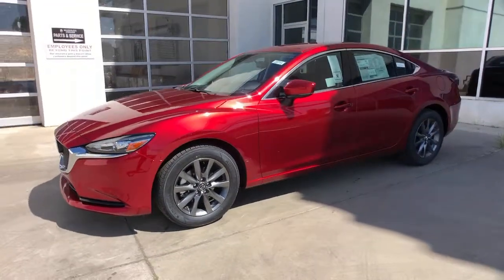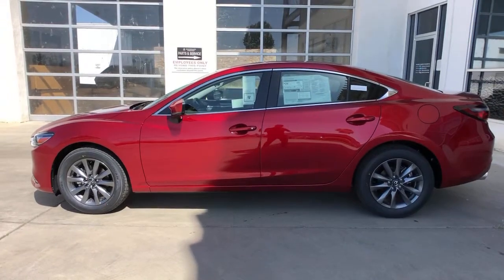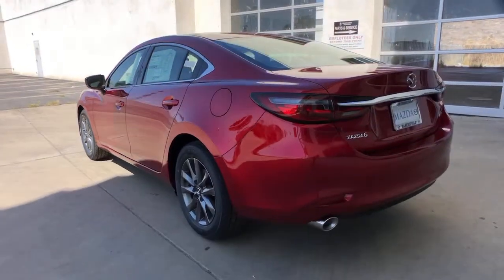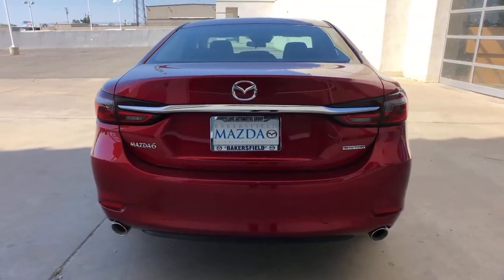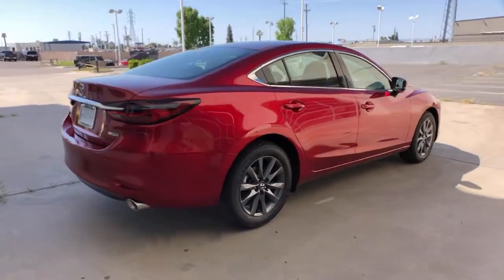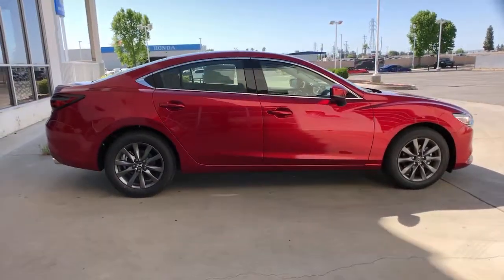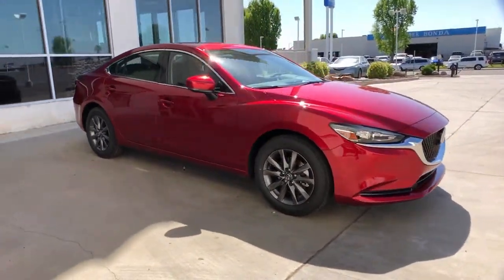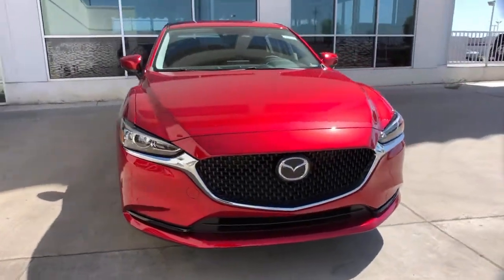2021 Mazda Mazda6 Arvin, Oildale, Shafter, Wasco, Bakersfield, CA 69715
Soul Red Crystal Metallic New 2021 Mazda Mazda6 available in Bakersfield, CA at  Bakersfield Mazda. Servicing the Arvin, Oildale, Shafter, Wasco, CA area.

Bakersfield Mazda
2900 Cattle Dr

Wheels: 17 x 7.5J w/Gun Metallic Finish,Front Sport Bucket Seats,Cloth Seat Trim,Radio: AM/FM/HD,Soul Red Crystal Metallic Paint Charge,MAZDA CONNECT Infotainment System Voice Command,4-Wheel Disc Brakes,6 Speakers,Air Conditioning,Electronic Stability Control,Front Bucket Seats,Leather Shift Knob,Tachometer,ABS brakes,AM/FM radio,Alloy wheels,Anti-whiplash front head restraints,Automatic temperature control,Brake assist,Bumpers: body-color,Delay-off headlights,Driver door bin,Driver vanity mirror,Dual front impact airbags,Dual front side impact airbags,Four wheel independent suspension,Front anti-roll bar,Front dual zone A/C,Front reading lights,Fully automatic headlights,Illuminated entry,Low tire pressure warning,Occupant sensing airbag,Outside temperature display,Overhead airbag,Overhead console,Panic alarm,Passenger door bin,Passenger vanity mirror,Power door mirrors,Power steering,Power windows,Radio data system,Rain sensing wipers,Rear anti-roll bar,Rear reading lights,Rear seat center armrest,Rear window defroster,Rear window wiper,Remote keyless entry,Speed control,Speed-sensing steering,Split folding rear seat,Steering wheel mounted audio controls,Telescoping steering wheel,Tilt steering wheel,Traction control,Trip computer,Turn signal indicator mirrors,Variably intermittent wipers,Front beverage holders,Compass,Front Center Armrest w/Storage,Exterior Parking Camera Rear,Auto High-beam Headlights,Emergency communication system: MAZDA CONNECT,AppLink/Apple CarPlay and Android Auto